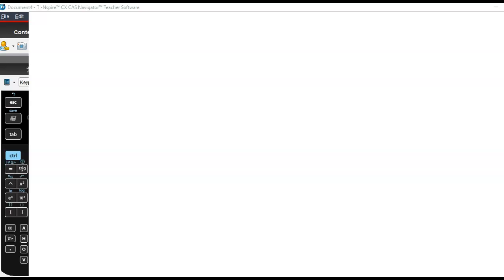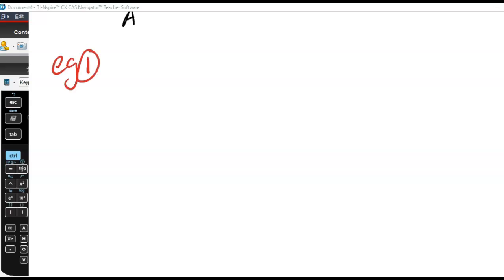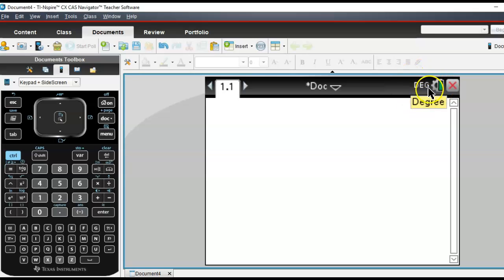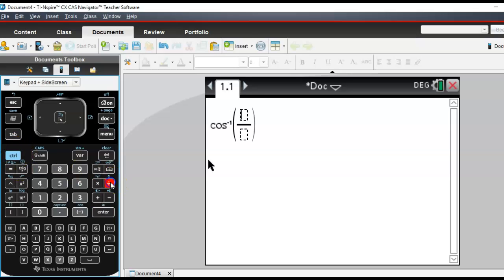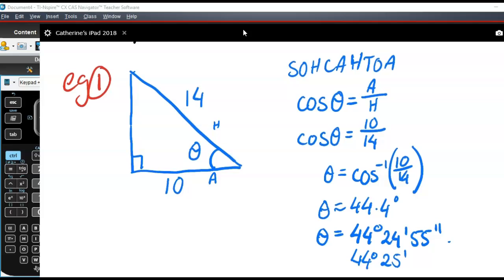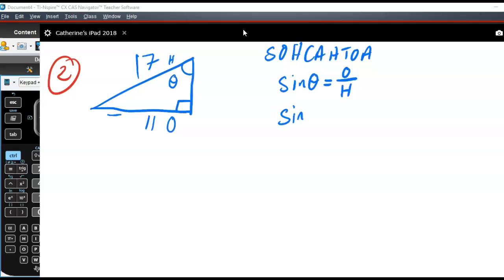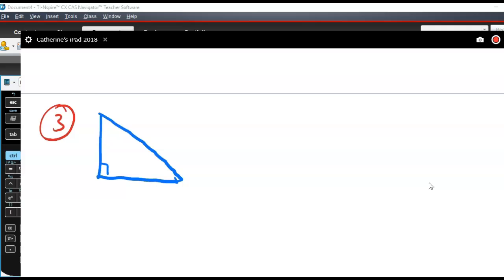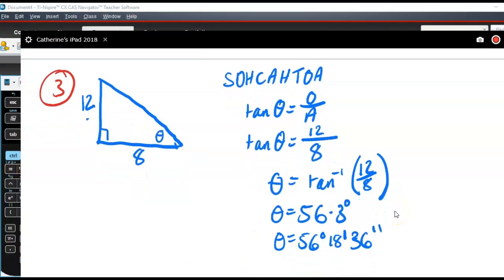Using trig to calculate angle size